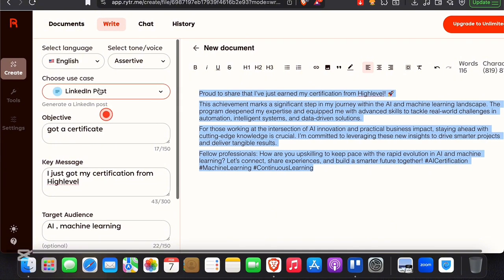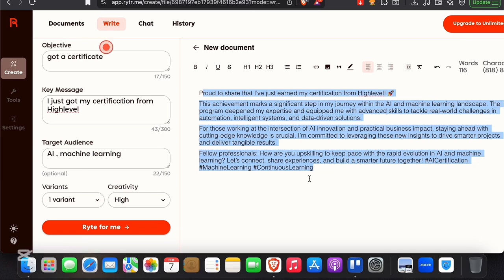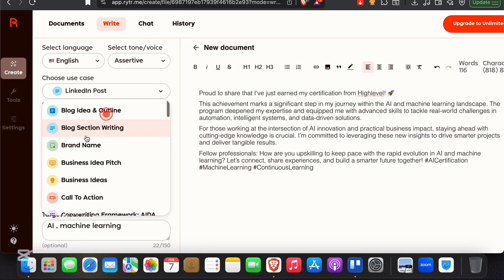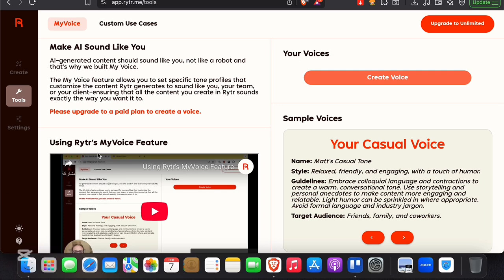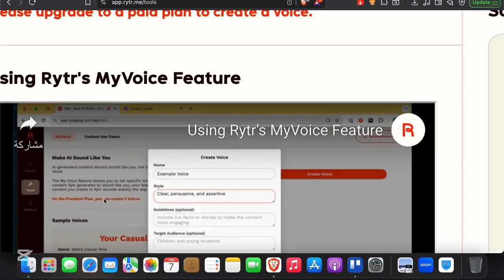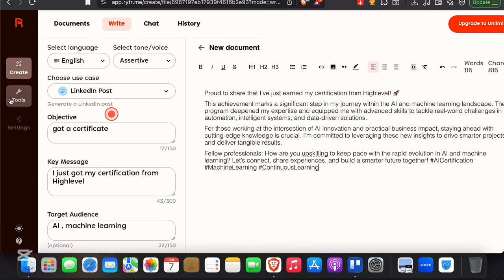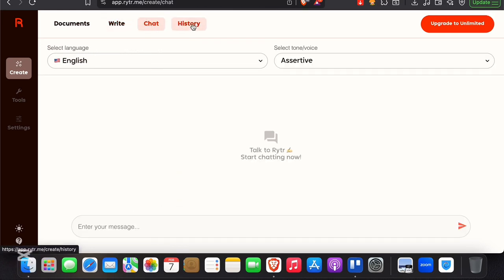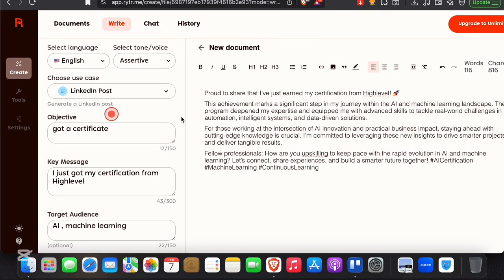How to Use Rytr for Beginners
Rytr is an AI writing tool that helps you generate content, blogs, ads, and scripts quickly using artificial intelligence.

Step-by-step:

Sign up and create your account on Rytr

Choose a use case and enter your content prompt

Generate, edit, and copy your content

✅ Benefits:

Write content in seconds

Easy to use with AI assistance

🚀 Start creating content faster today!